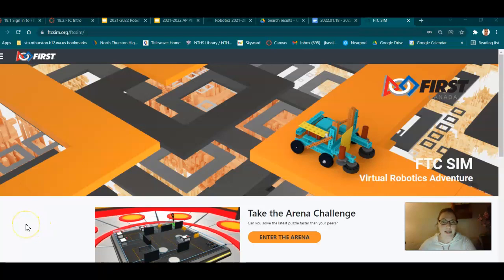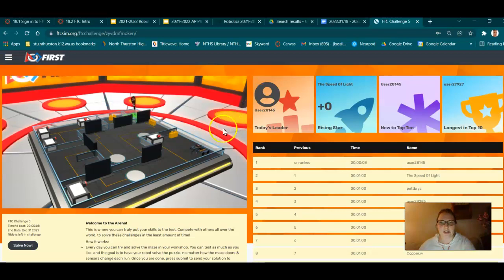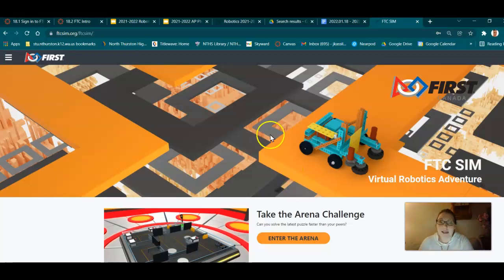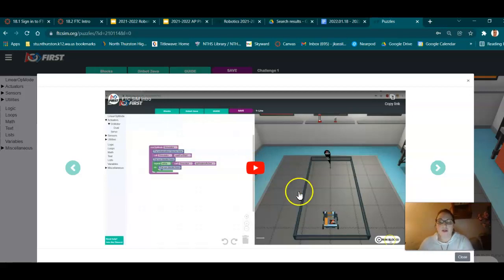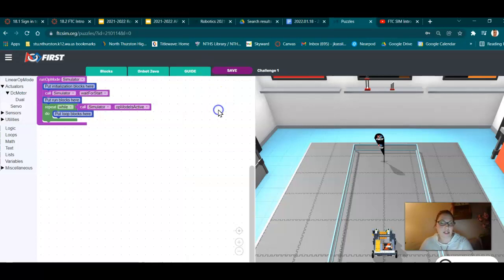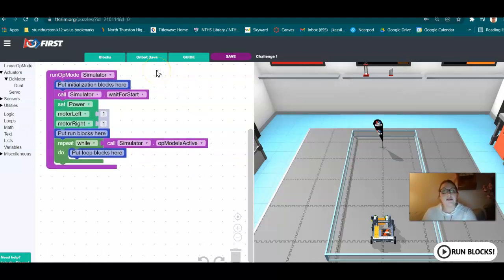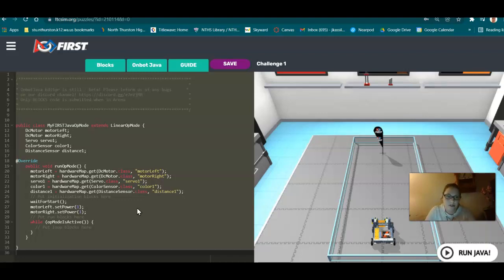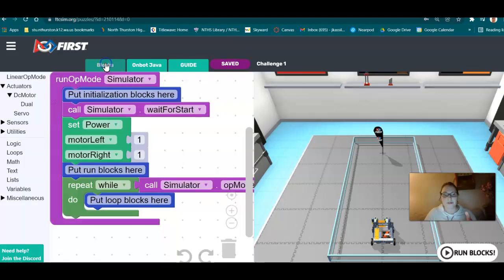ROBOTICS: FTC SIM Instructions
This awesome simulator will let you do some real coding with virtual robots.  Try, and you shall succeed!